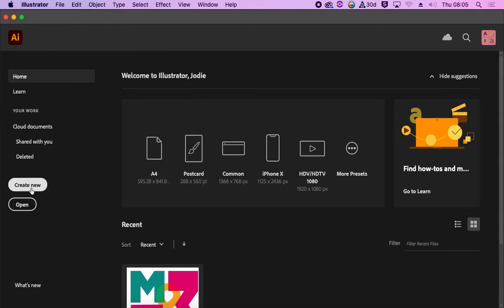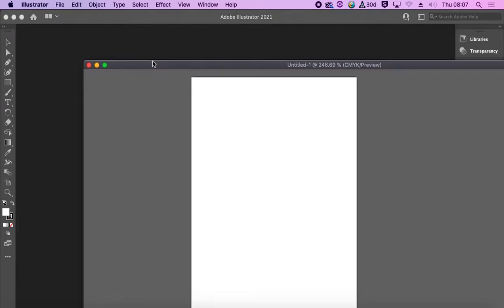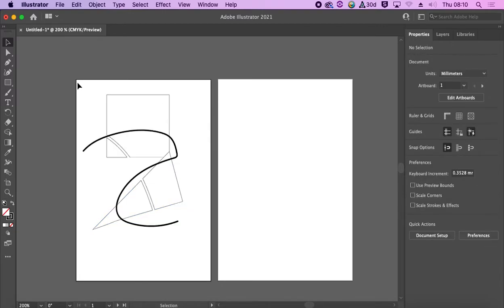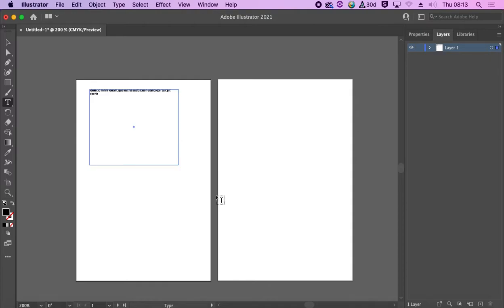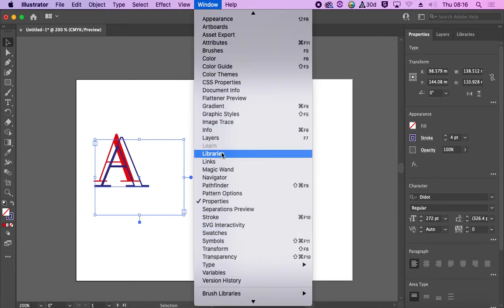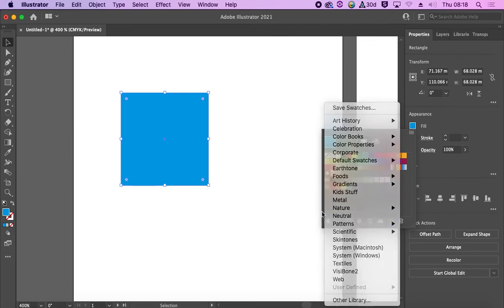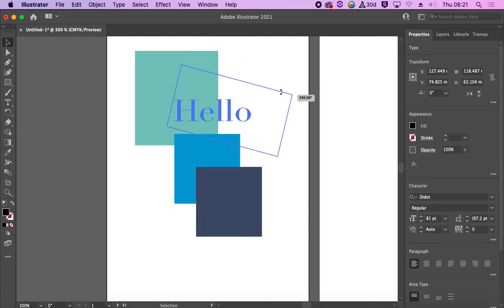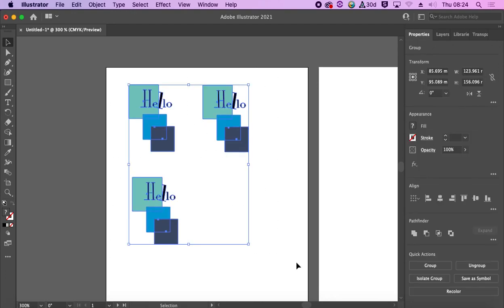Illustrator Basics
Intro to the illustrator workspace and some basic tools